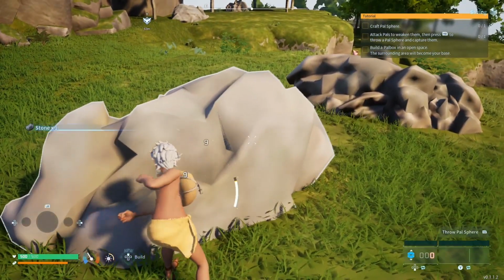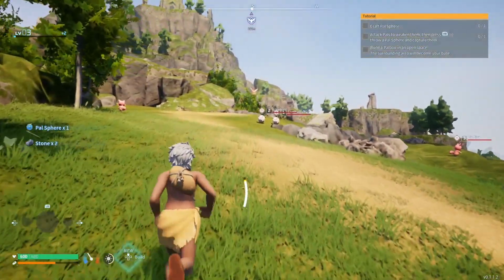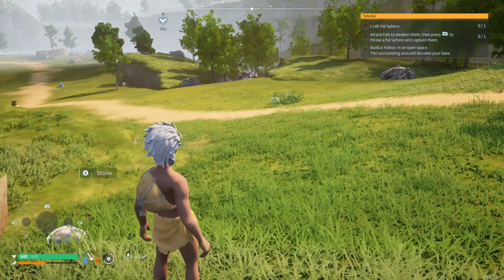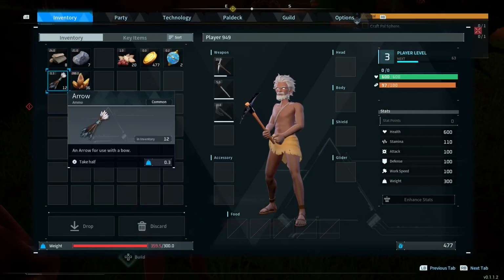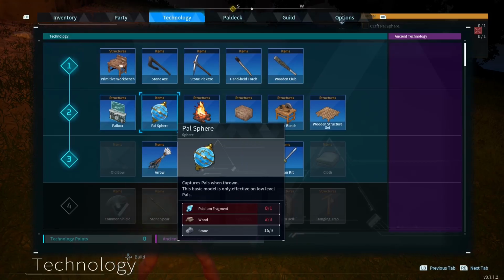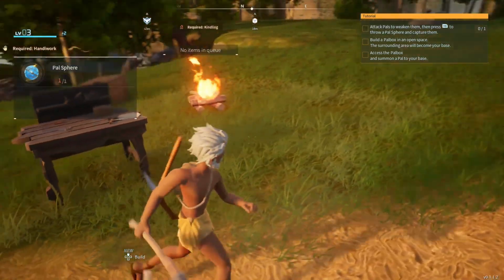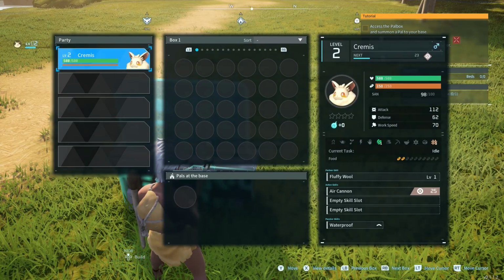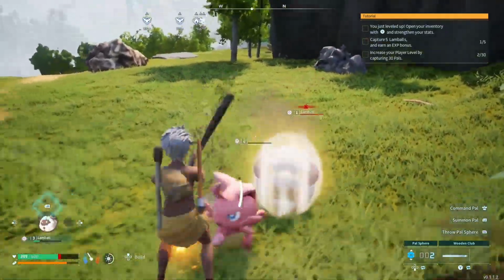Palworld/ first look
Ok we are looking at Palworld
We start off slow but start to figure things out.
Come join us and lets see how far we can go.